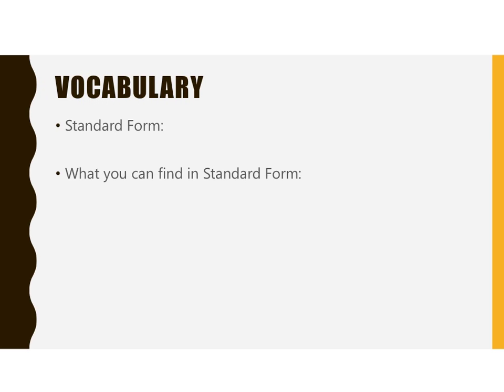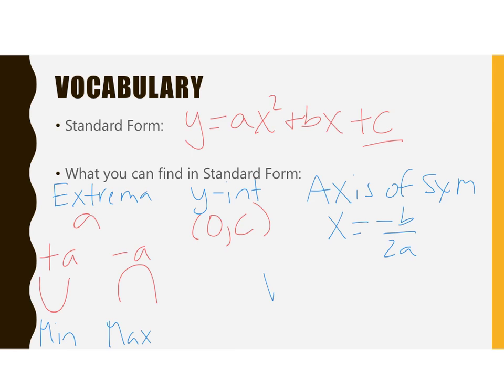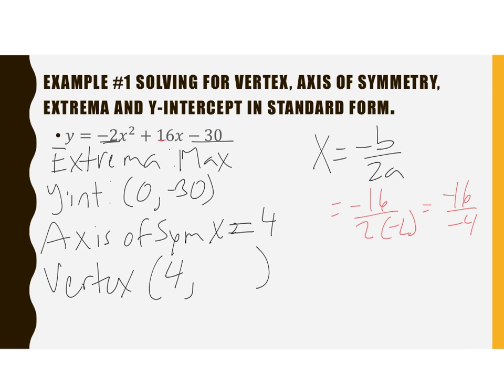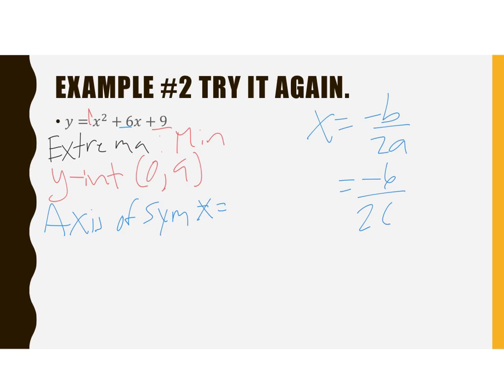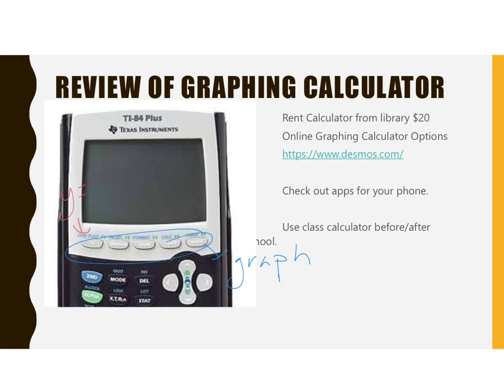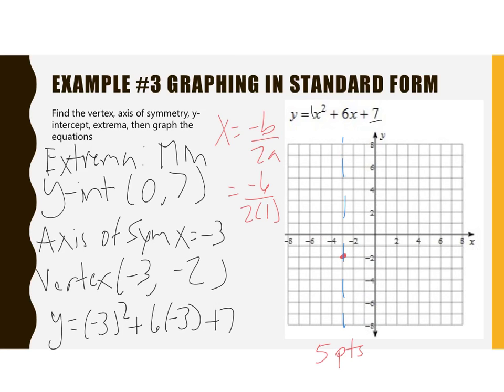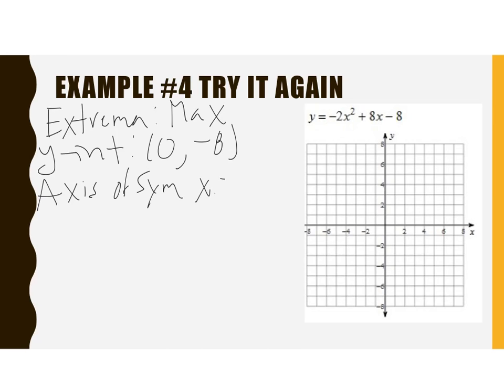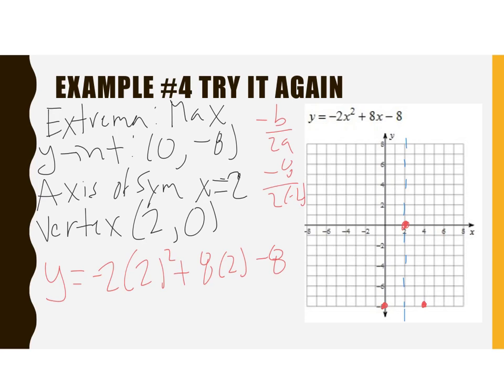2 1 1 Graphing in Standard Form